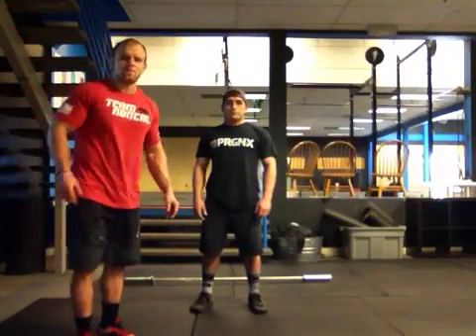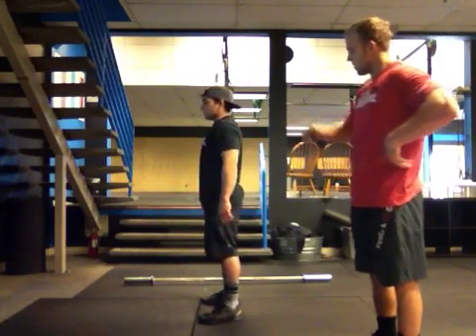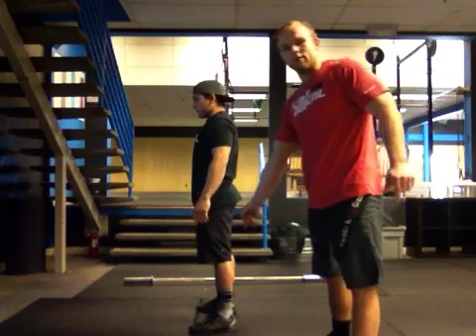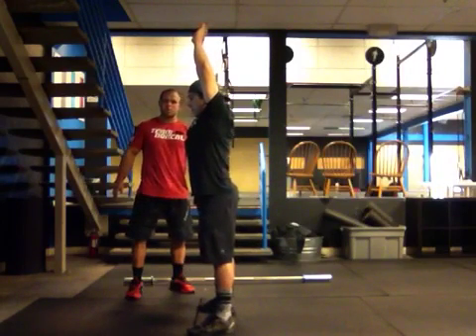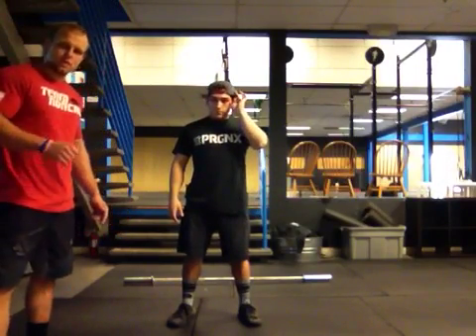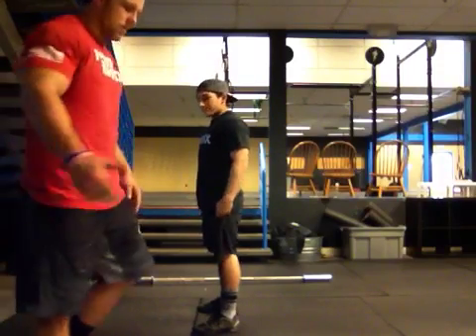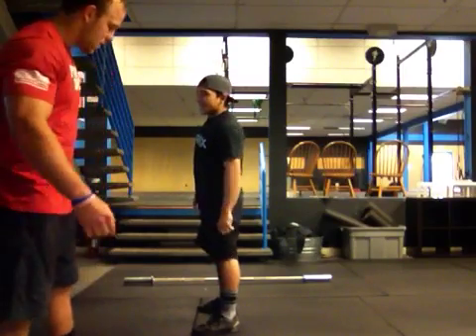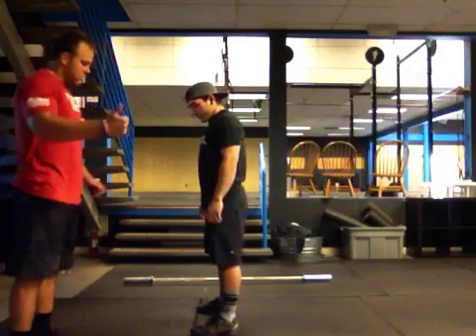Air squat lecture